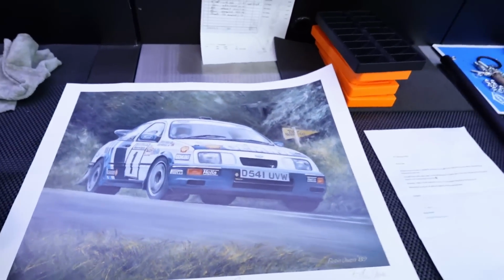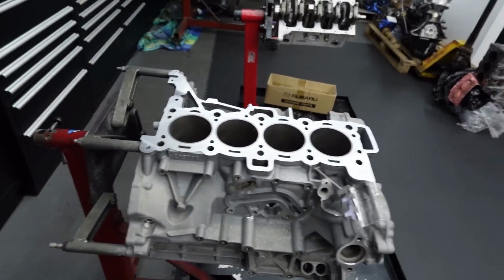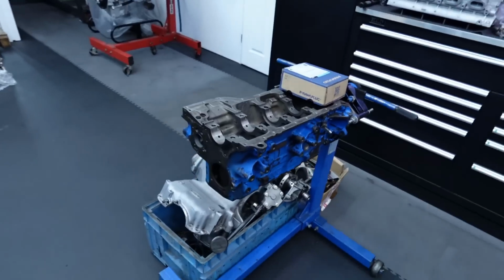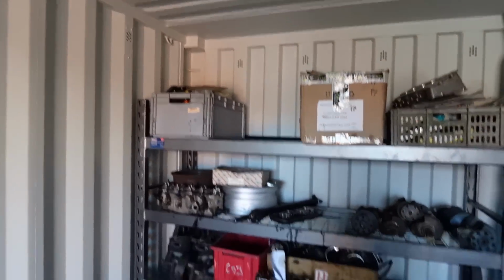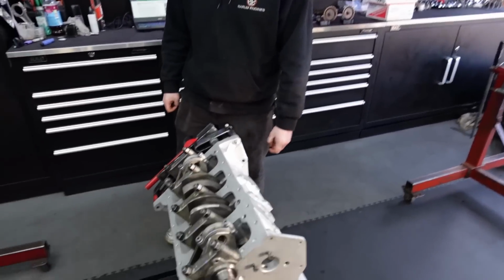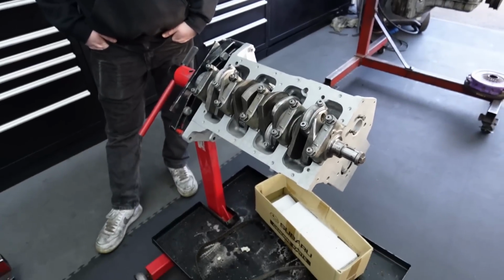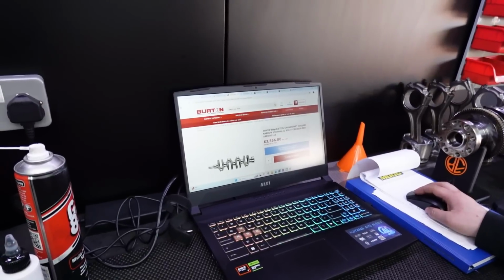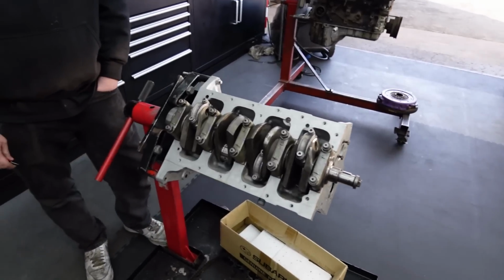THIS WAS ALMOST THE BIGGEST WARRANTY CLAIM WE’VE EVER HAD!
Well guys this was a close call, could have been potentially the biggest warranty claim we’ve ever had at Barum Engines Ltd